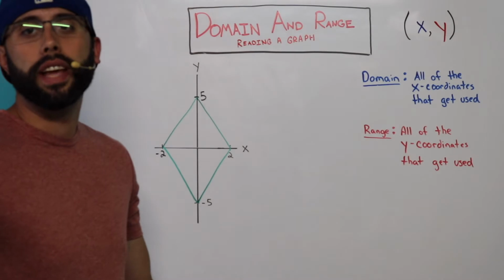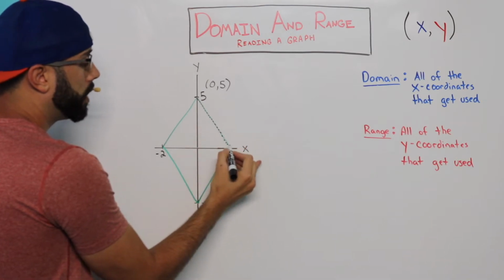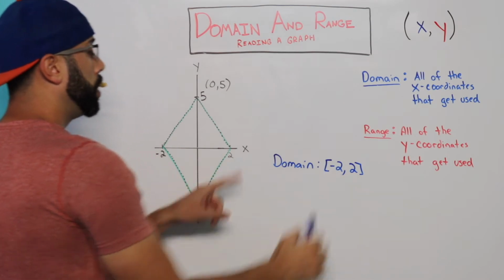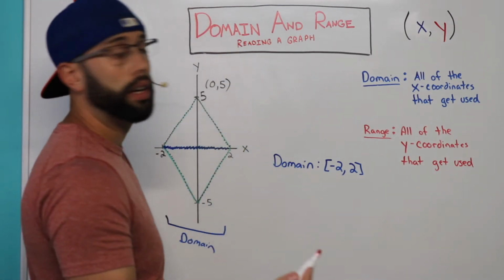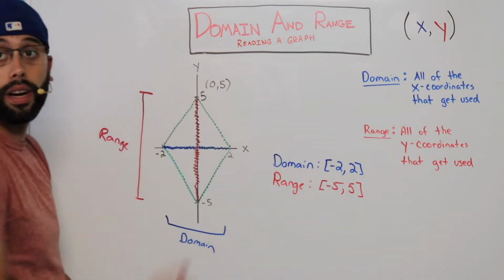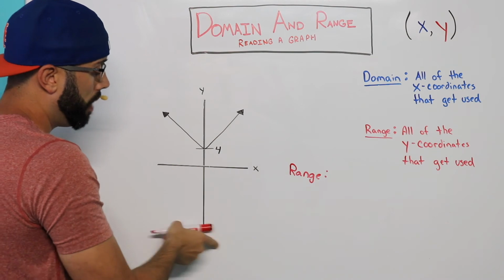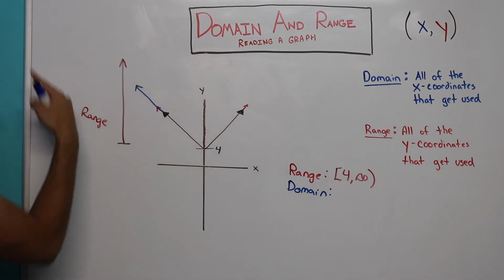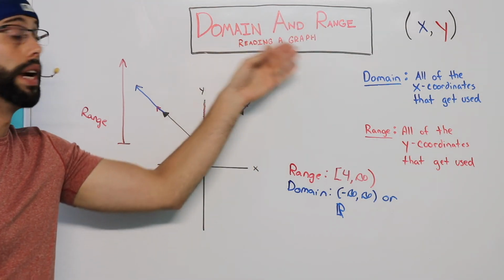Domain and Range - Graph Reading Skills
Domain - the set of all x values
Range - the set of all y values

The domain and range are written in set notation.